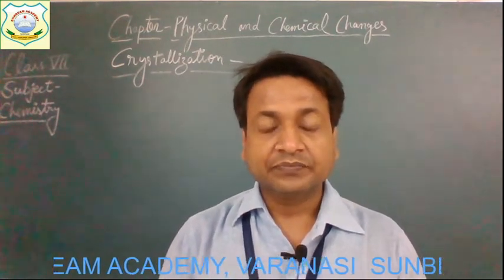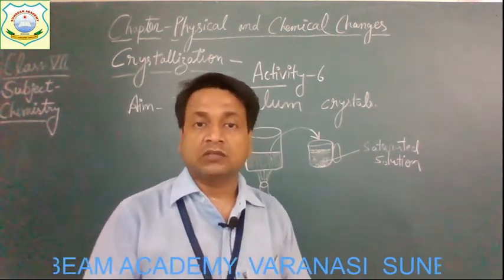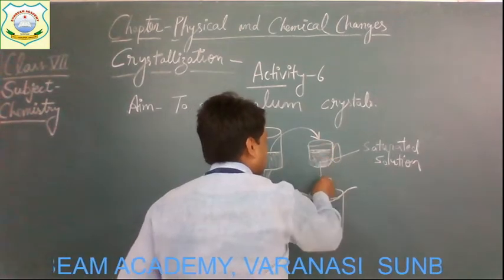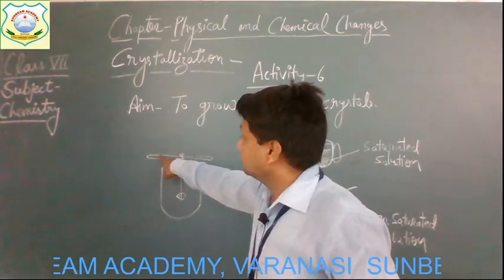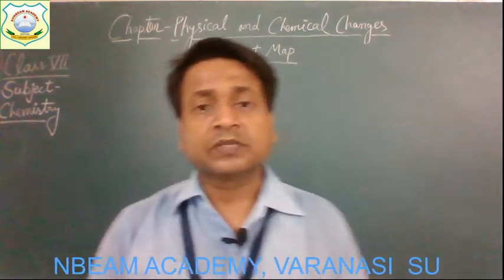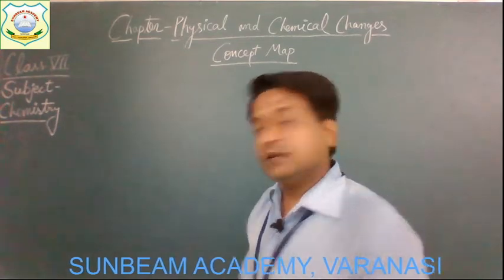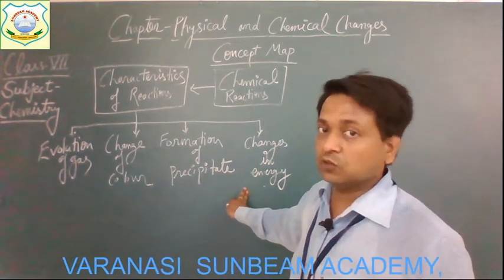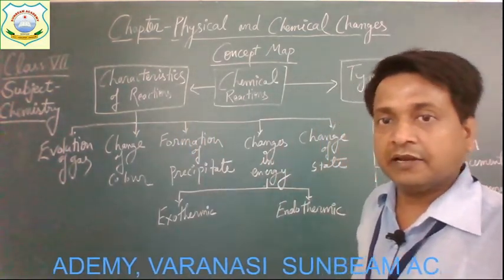VII_Chemistry_Physical and chemical changes